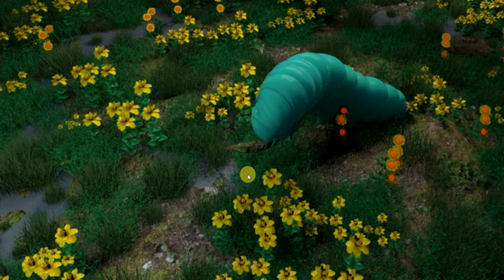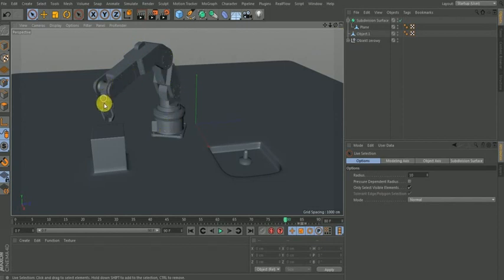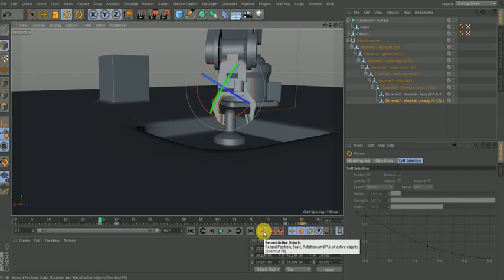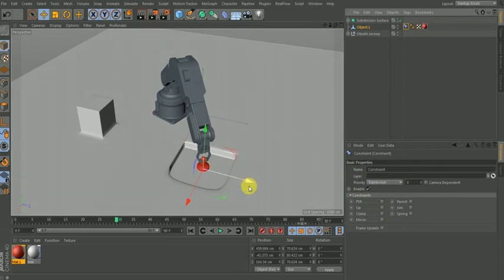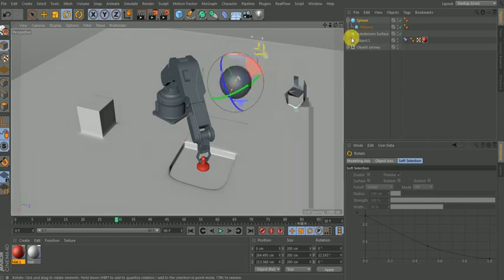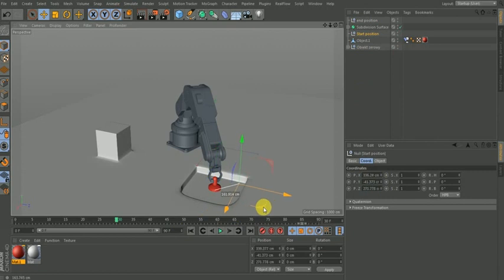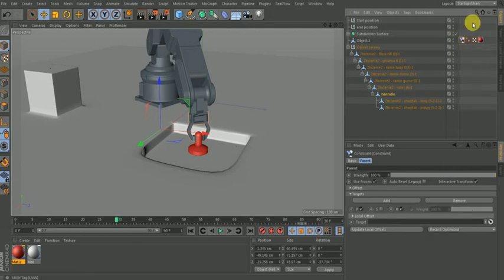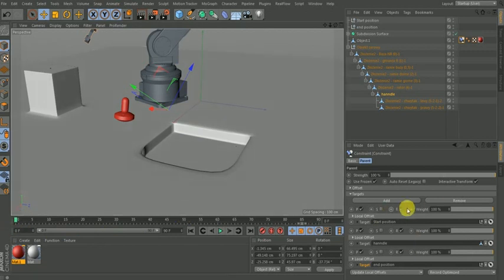Cinema 4D: Moving an object to a new location Using Constraint Setup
Here, You will learn how to animate moving an object from one location to another with the use of constraint.

In this Animation set, a Parent constraint type is what is used to make that happen.